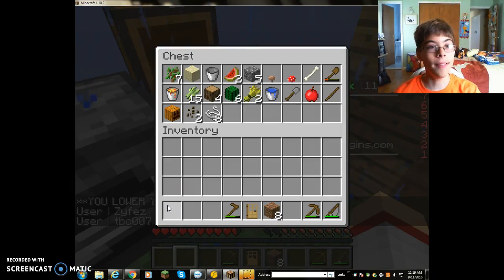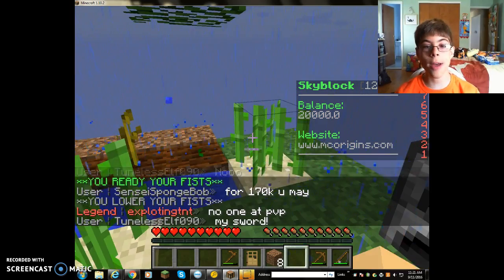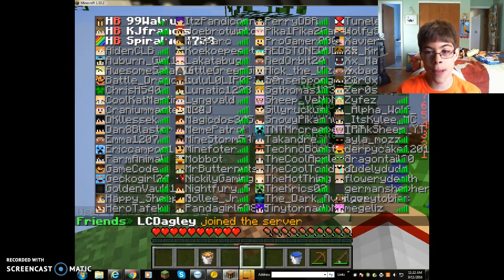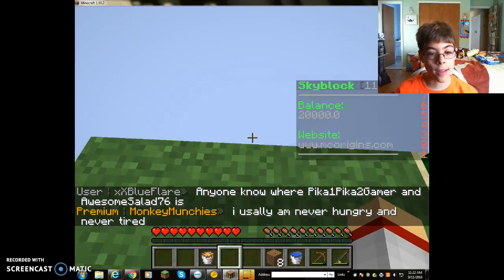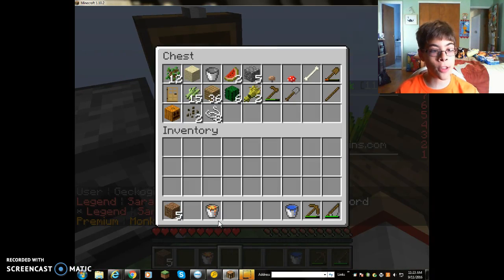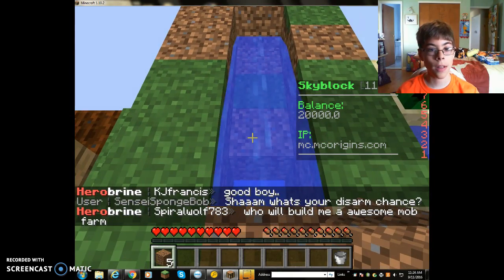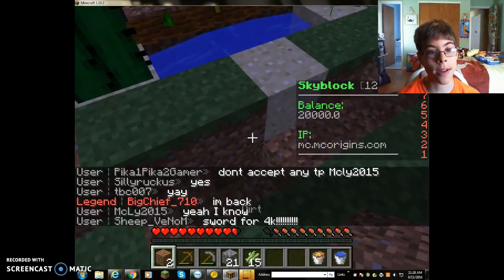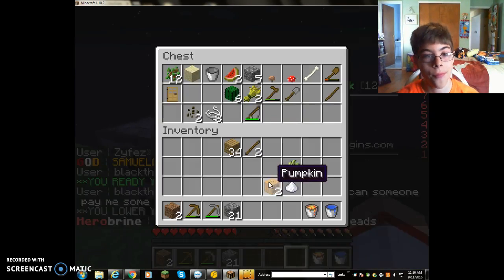Skyblock #5 Cobblestone genarater 2.0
next episode i will do a challenge! post yours now!